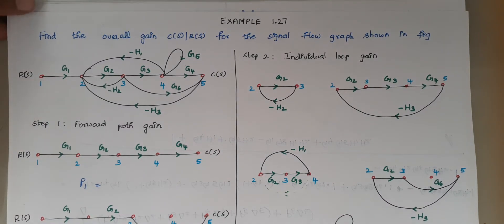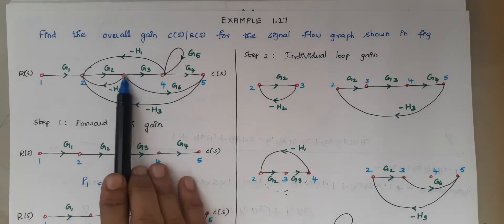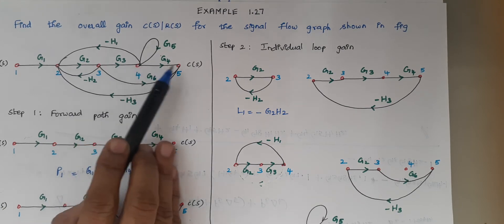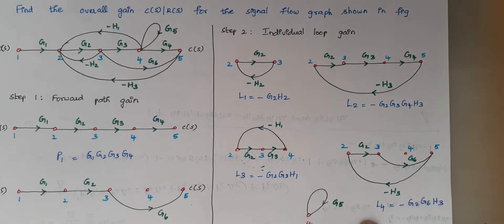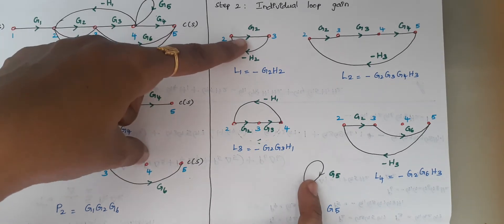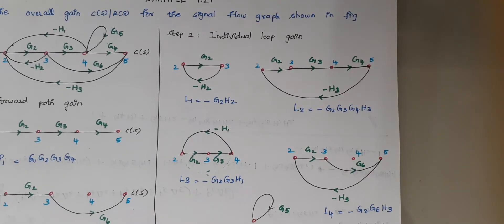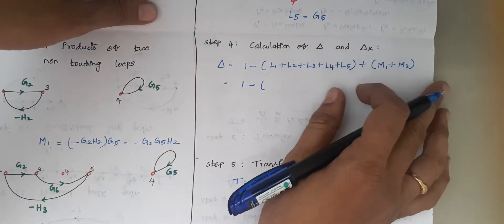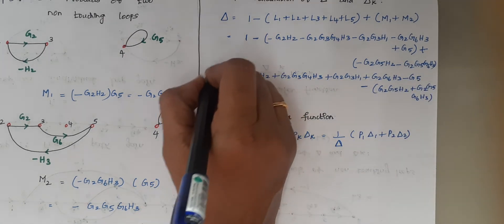Finding gain of a Signal flow graph (problem no 3) in control systems